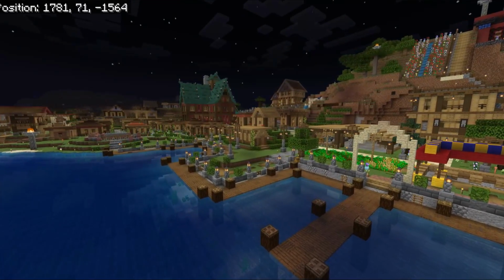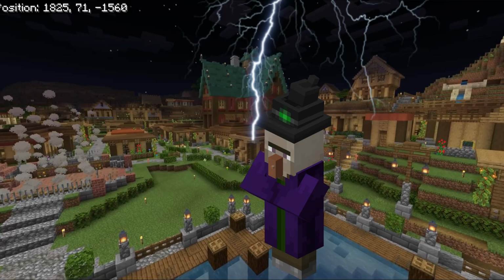Minecraft Survival Kingdom Building | Best TIPS for BIG Builds!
Minecraft Survival Kingdom Building Ideas and Tips You Need!
Today we are sharing ideas and tips for building a Kingdom in Survival Minecraft. These tips will help you take you from ideas to amazing full blown kingdoms that you and your Minecraft friends will love. Kingdom Building in Minecraft survival can be a daunting task...but with these tips we will show you how taking three small steps at the start can be all that is needed to create a massive flourishing kingdom in Minecraft.

Be sure to check out all of the other Forever Bedrock members here: